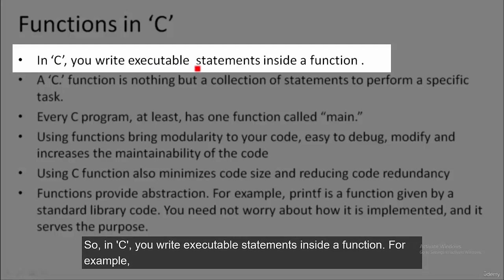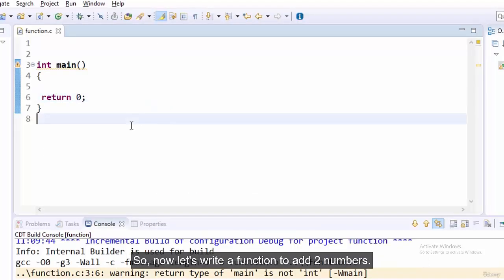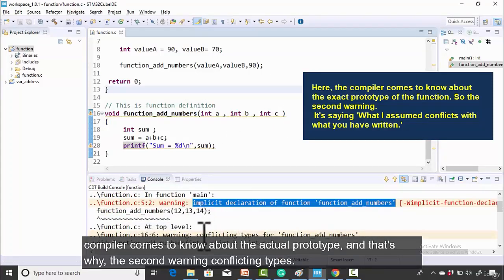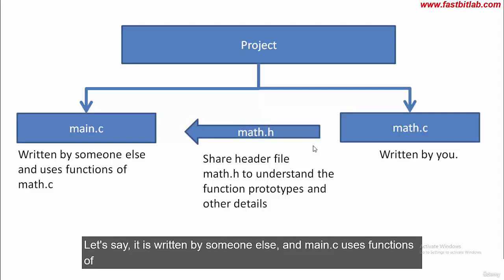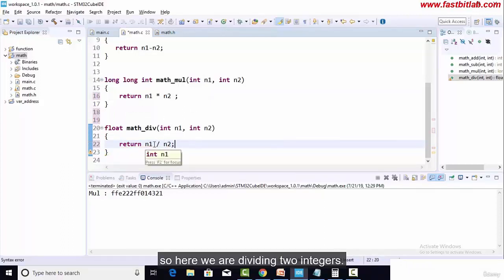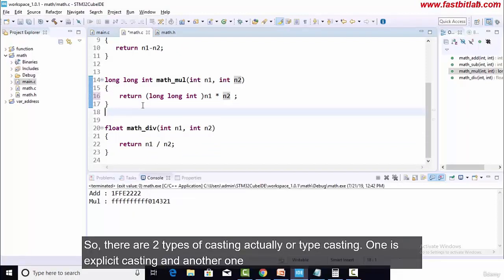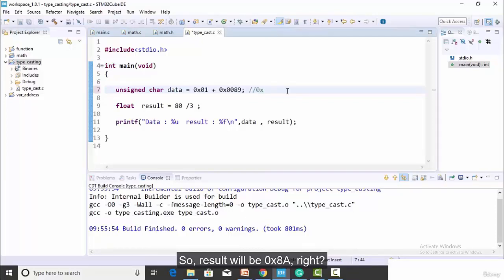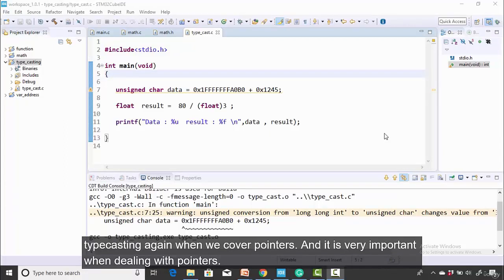Section 7 functions